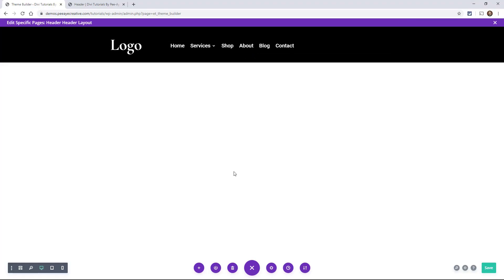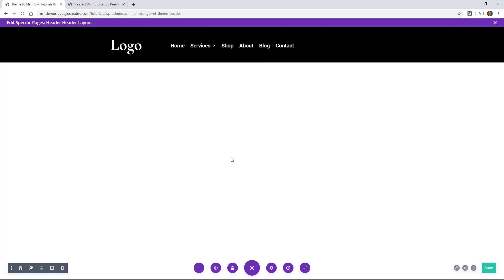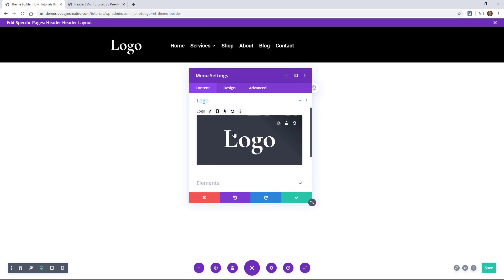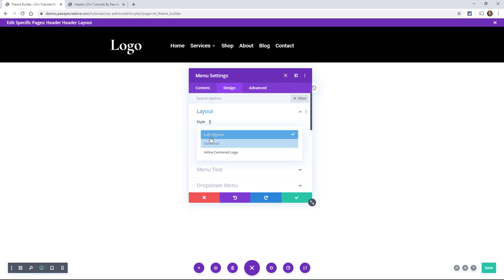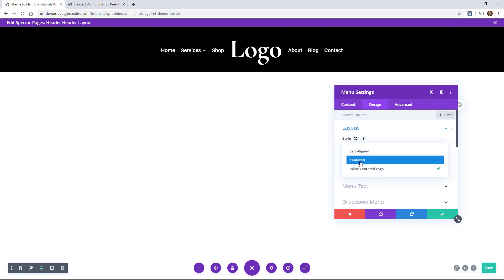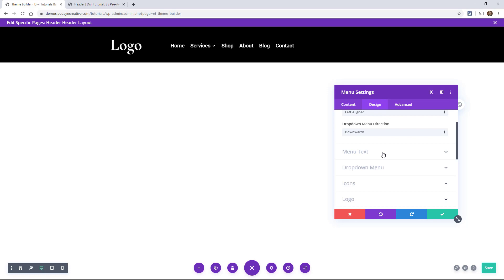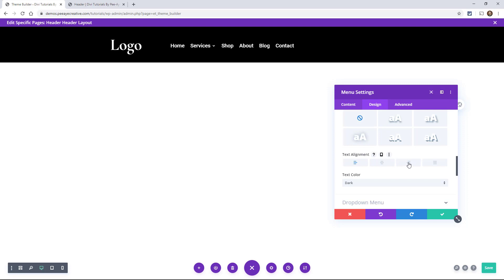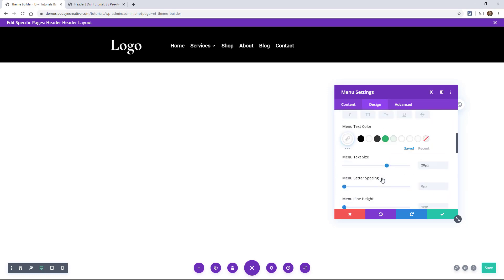How To Align The Divi Theme Builder Menu Module To The Right, Left, or Center On Any Device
This quick Divi Pro Tip will clear up the confusion and show you how to align the Menu Module in Divi 4.0 Theme Builder to the right, left, or center.

Are We Missing Something? Finding The Right-Align Divi Menu Setting
When the Divi Theme Builder was released with Divi 4.0, it brought with it a new Menu Module. This is a great new module with a lot of potential, but it also brought with it some confusion. The old standard menu was right-aligned by default, but the new Menu Module is left-aligned by default. Strange, right?

Many people started asking about this in the Facebook groups, and many were confused and upset. But the answer is quite simple -- There are alignment options right there in the module settings, they are just not where you would expect.